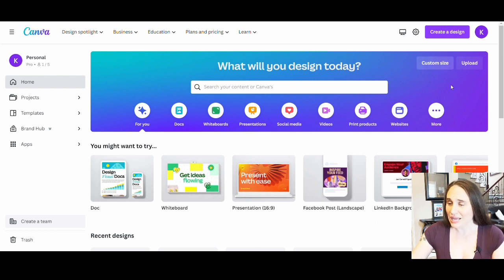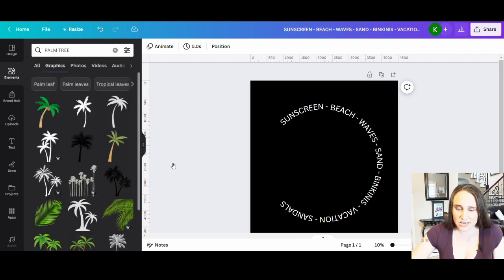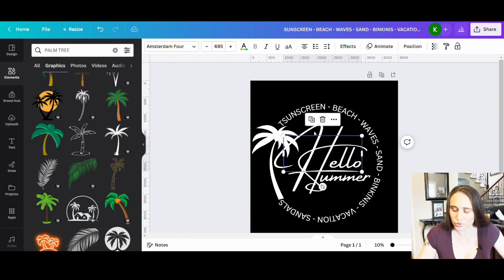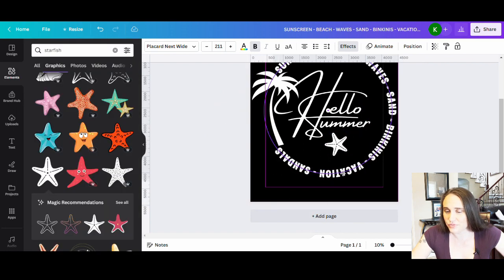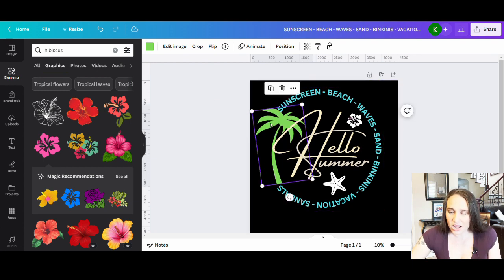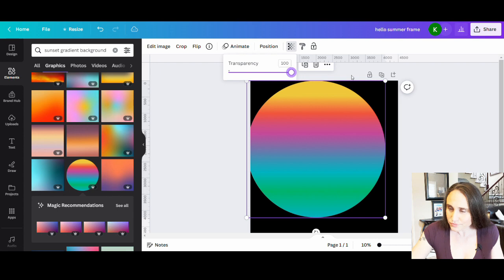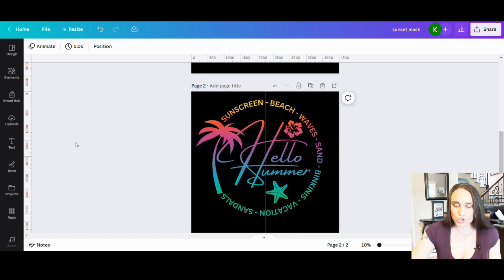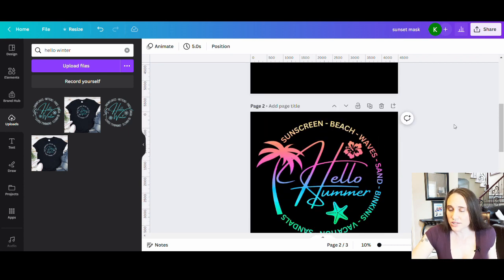Canva Design Tutorial For Print On Demand: Decorative Circular Text With Sunset Gradient Mask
This step by step Canva design tutorial goes over how to make a unique design for your print on demand business. Simple and detailed instructions great for beginning designers or non designers. Learn tips and tricks on Canva to design efficiently.  Learn how you can use Canva and Photopea to create a decorative text design with a sunset gradient clipping mask.  Break into the summer and beach niches and learn how to make different designs you can sell on shirts, mugs, stickers and more. Sell your designs on POD platforms such as Amazon Merch on Demand, RedBubble, TeePublic, Etsy and more and make supplemental income in 2025.